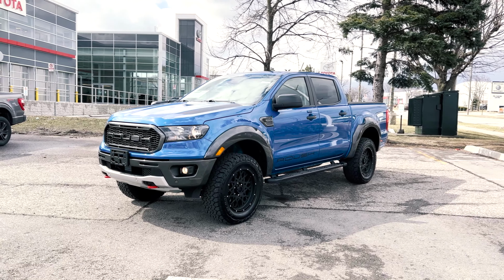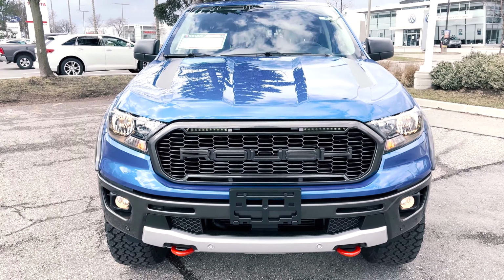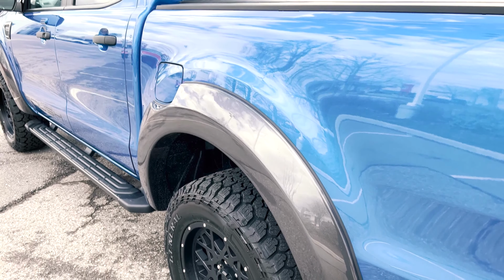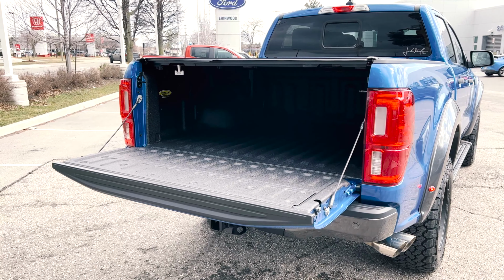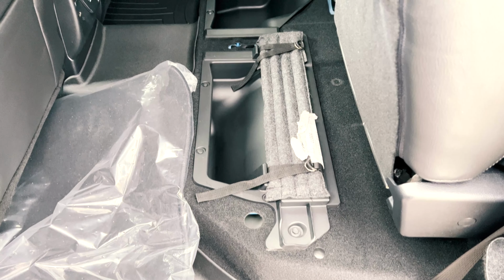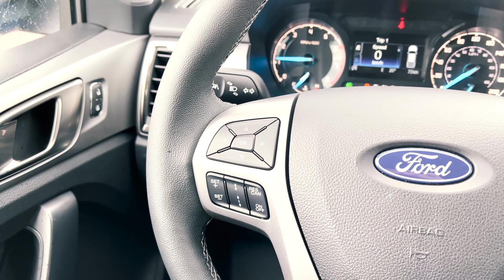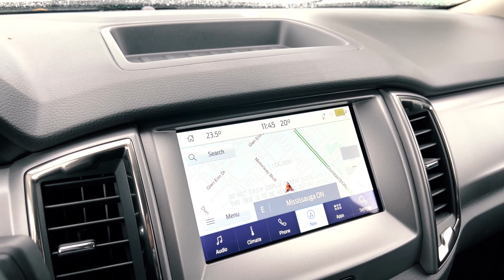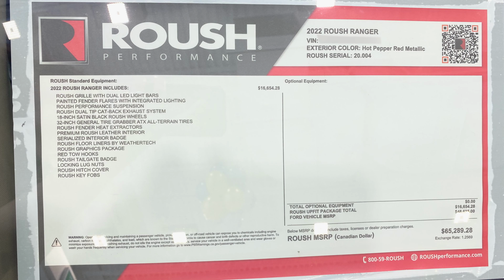2022 FORD ROUSH RANGER! *Full Review* | Is It Worth An EXTRA $16,000+?!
Get Accessories For Your Vehicle!
Ford Ranger XLT Review
In this video, I will cover the 2022 Ford Roush Ranger! By adding on the Roush package, the Ford Ranger comes alive with some very unique features. Keep in mind the Roush package is an extra $16,000+ on top of your normal MSRP. The Roush package is built off of the Ford Ranger XLT. Some people may love adding on this package but for many, it may not be worth it. The Ford Ranger does also come in other trims like the Ford Ranger XL, Ford Ranger XLT, and the Ford Ranger Lariat. Each trim is unique and has features that come standard or that can be added on depending on your budget. The Roush Ranger is powered by a 2.3L EcoBoost engine.
Everything Car Reviews participates in the Amazon Services LLC Associates Program, an affiliate advertising program designed to provide a means for sites to earn advertising fees by advertising and linking Thank you for your support!